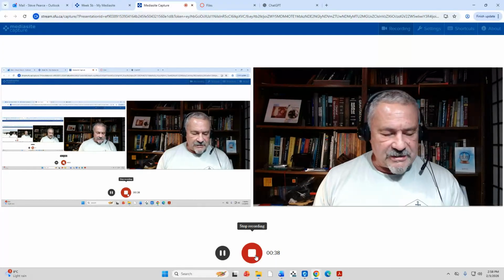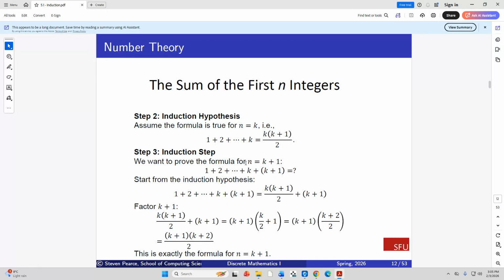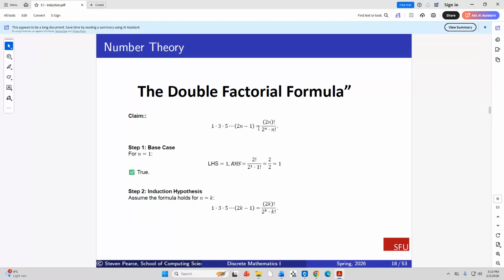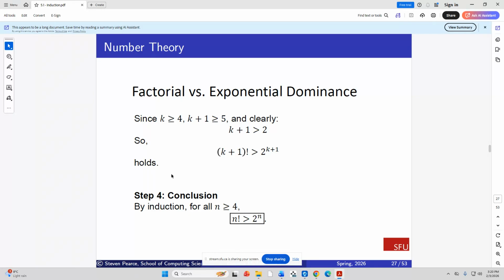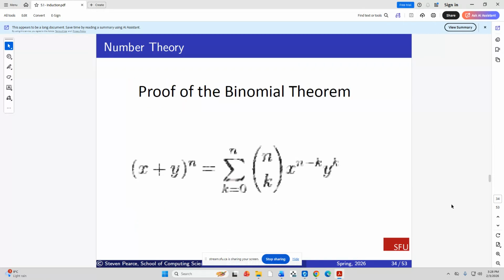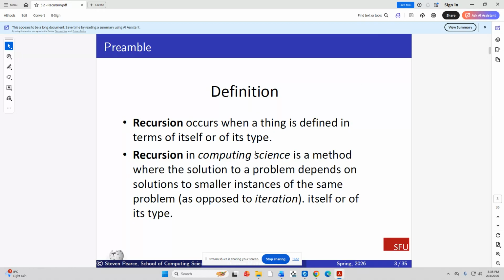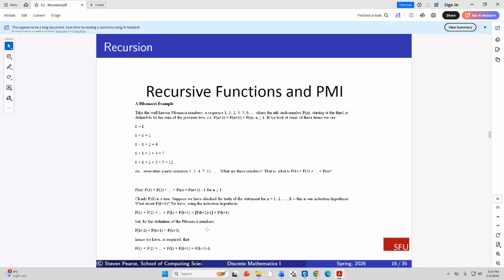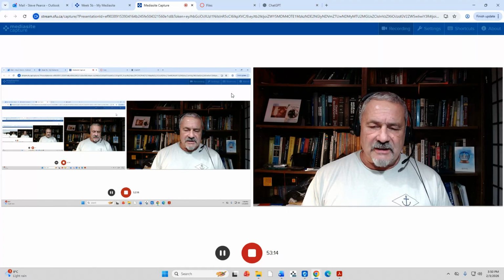Week 5b - 2026 02 0